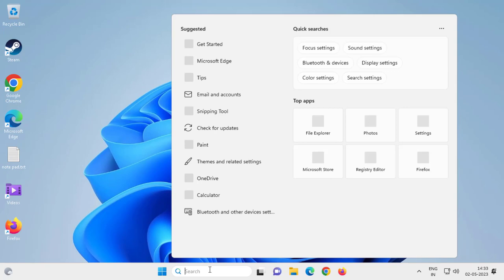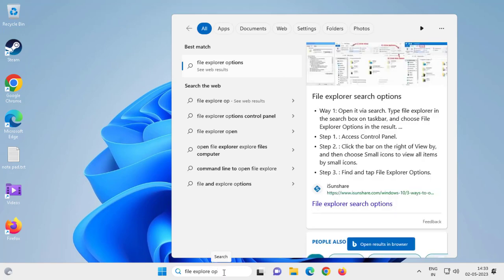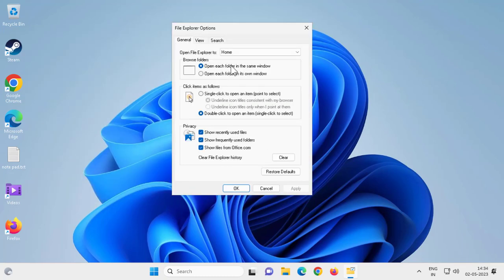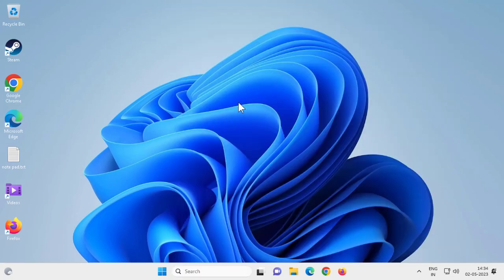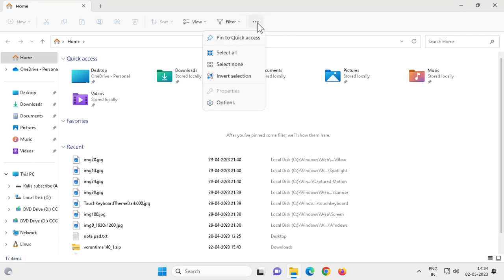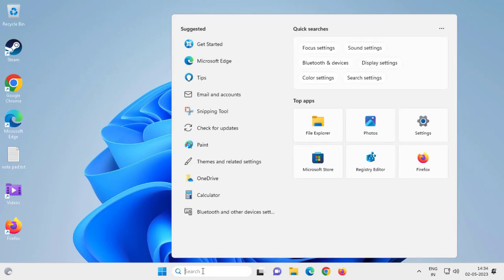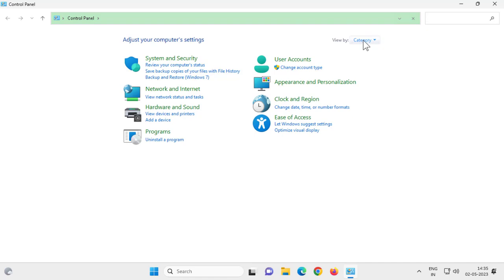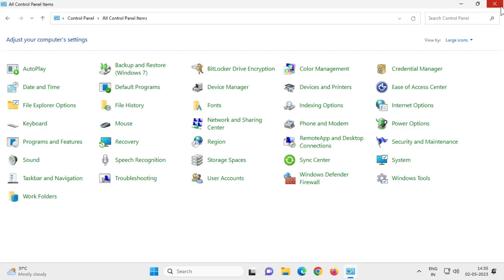3 Ways to Open File Explorer Folder Options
3 Ways to Open File Explorer Folder Options

Issues addressed in this tutorial:
how to open file explorer folder
how to open multiple folders in file explorer
how to make file explorer open to a specific folder
how to open folder in vs code from file explorer
how to open a new folder in file explorer
how to open a file explorer window
how to open another file explorer window
how to open file explorer to a specific folder
how to open a new file explorer window
how to open a shared onedrive folder in file explorer